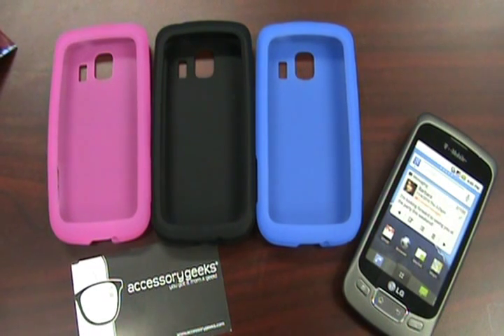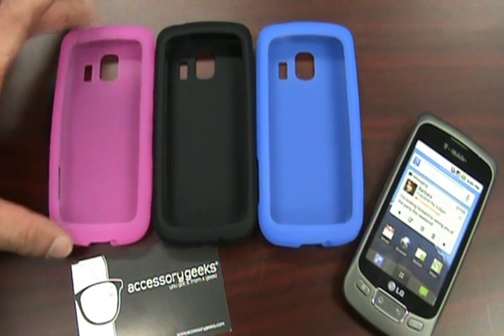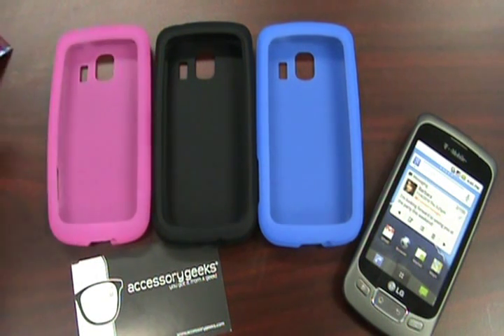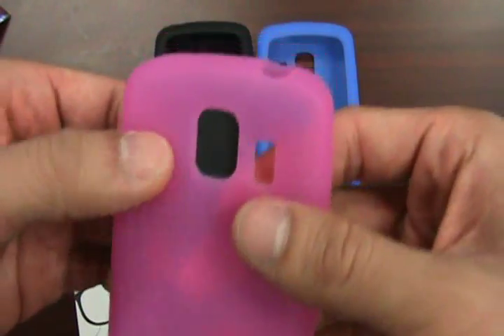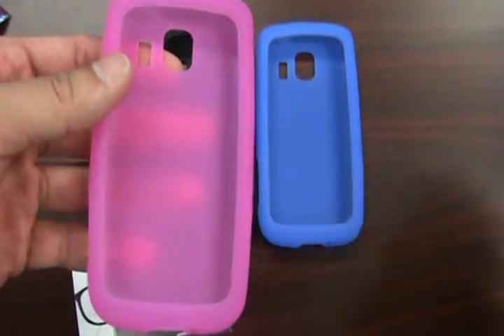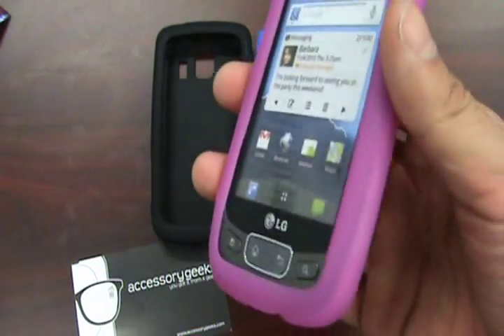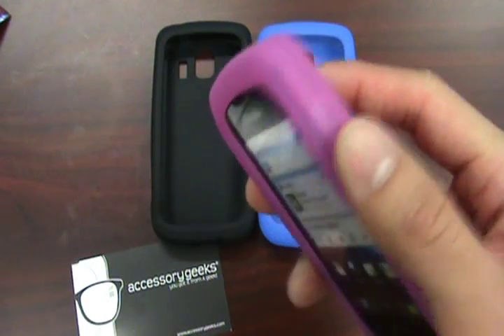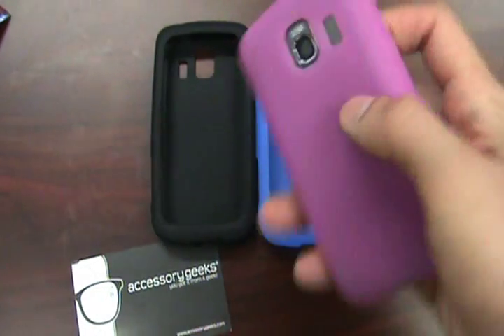LG Optimus S Silicone Case Soft Rubber Case Overview / Review By AccessoryGeeks.com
Hello Geeks!!
Well, by now we are all aware of how popular the LG Optimus is and it wouldn't be right if the Geeks here at AccessoryGeeks.com didn't have accessories for such a popular phone. We just got in these great Silicone cases for the LG Optimus S and they are great for those of you looking to protect your LG Optimus S. These silicone cases are made of durable silicone and they are sure to protect your LG Optimus S against small bumps while giving your phone a unique look.